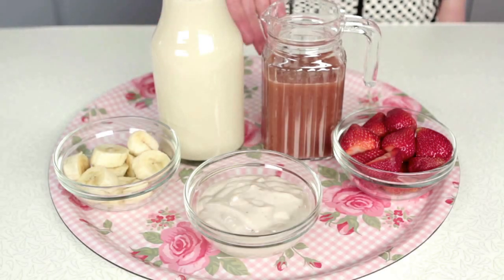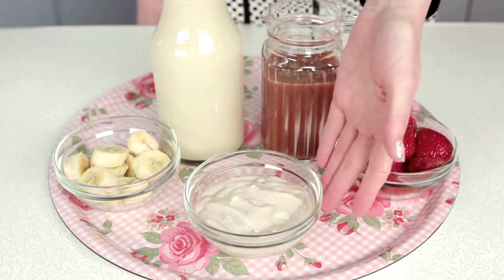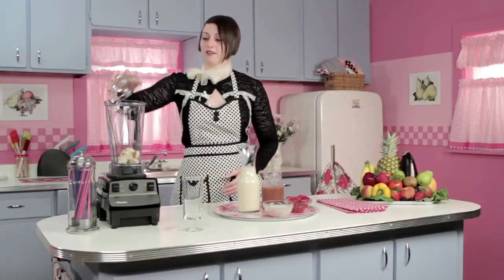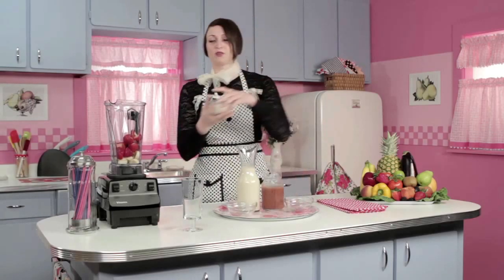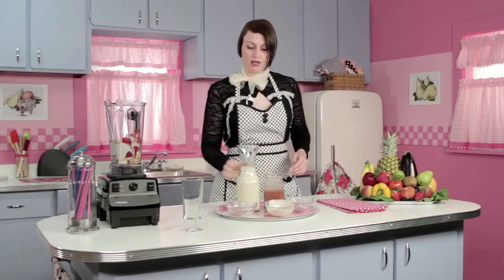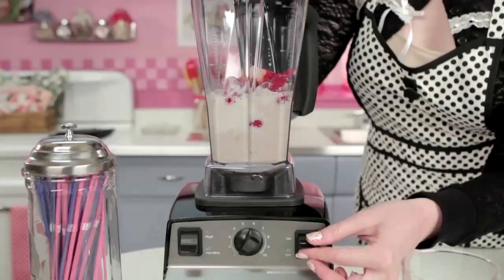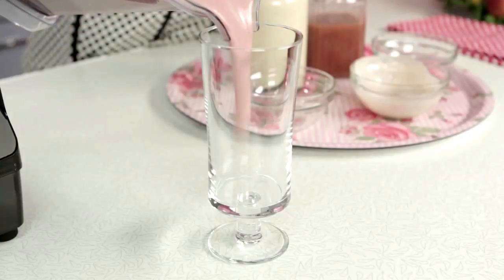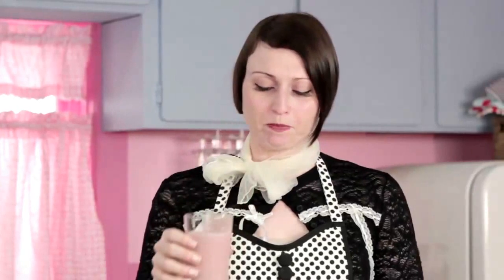Mean Berry Machine - Delicious & Healthy Fruit Smoothie Recipe - BlendedRecipes.com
Mean Berry Machine is a summery smoothie that you'll absolutely love.  It's made with strawberries, bananas, strawberry nectar, soy milk, and strawberry soy yogurt.  Mean Berry Machine has a nice creamy taste.  Strawberries are packed with phytonutrients, help control blood sugar levels, and have been shown to have anti-cancer benefits.  Watch this video with Rebecca and enjoy a glass today!